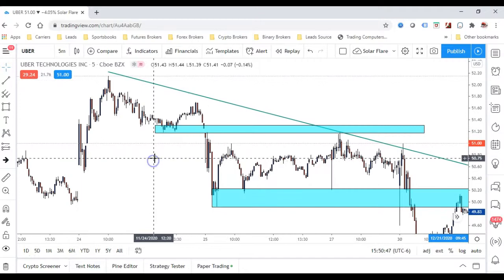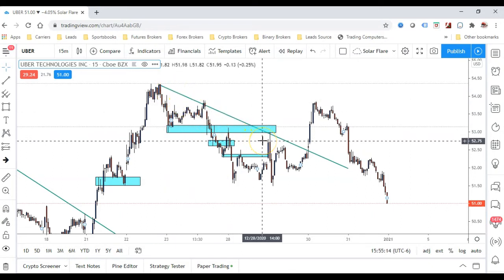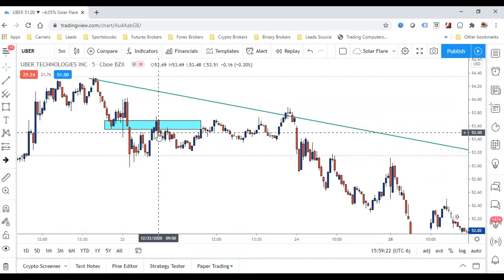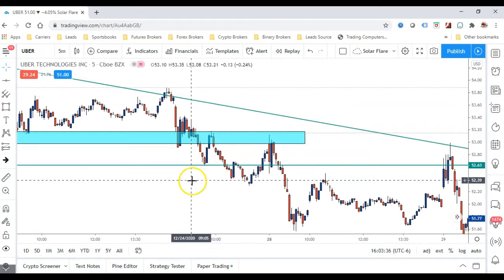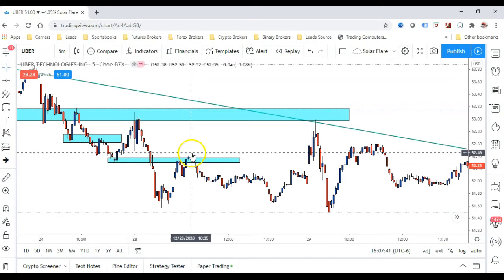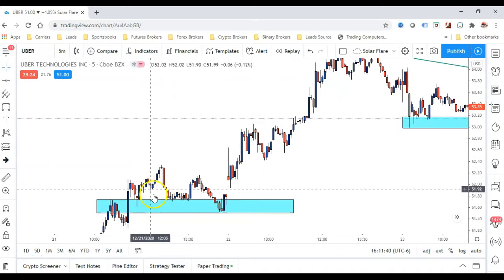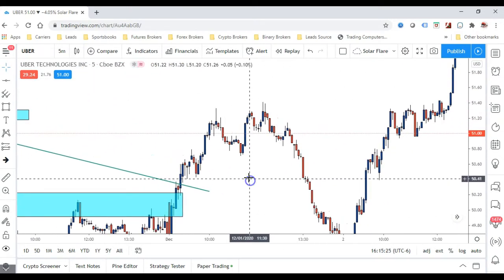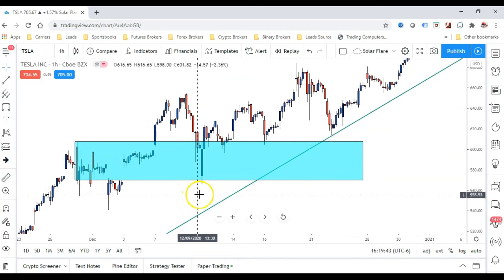How To Profit From Support & Resistance Zones